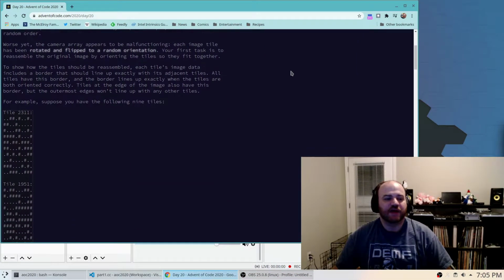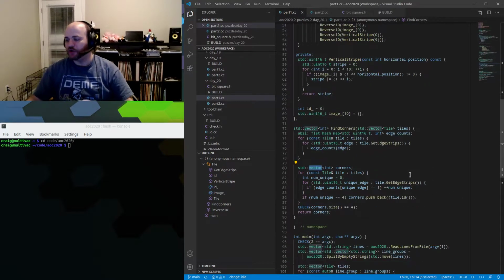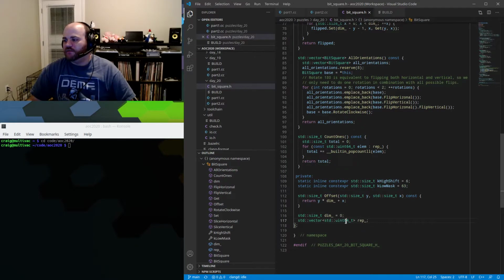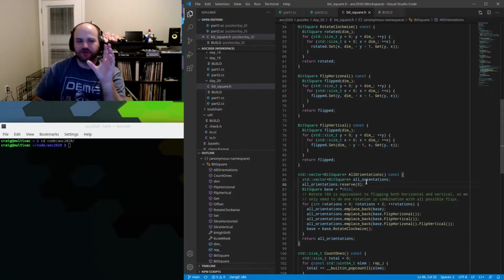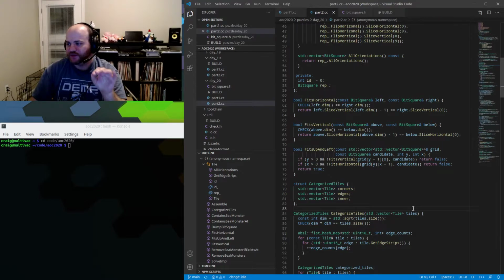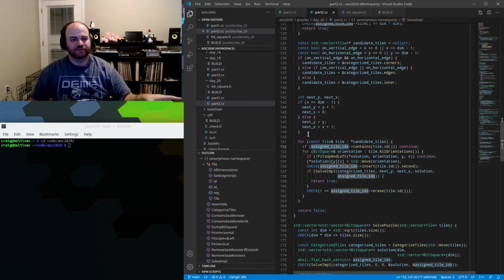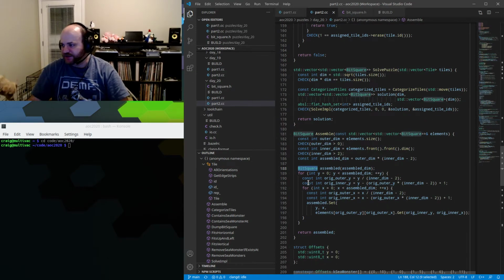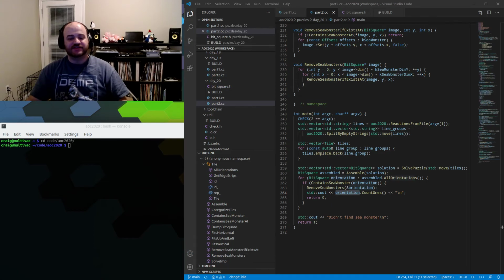Advent Of Code 2020 - Day 20 in C++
Craig walks through his solution to day 20's puzzles after getting some sleep and coming back to try again.